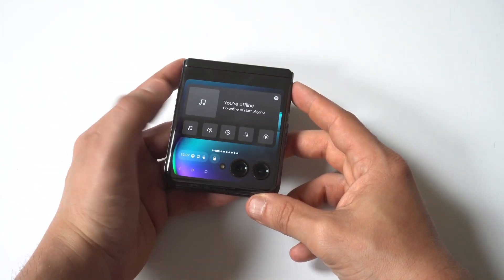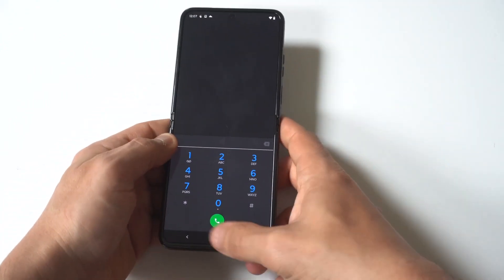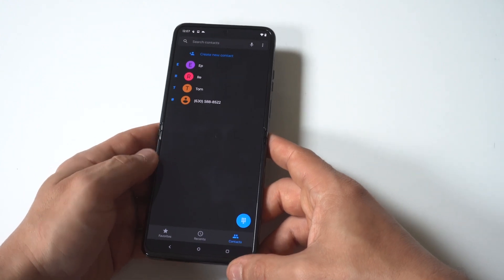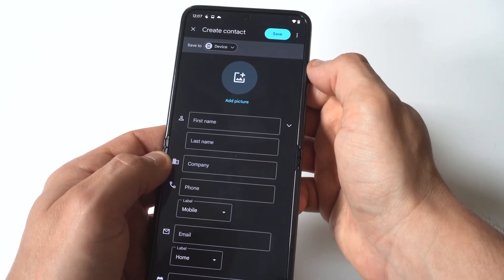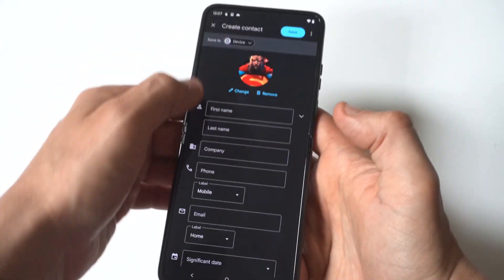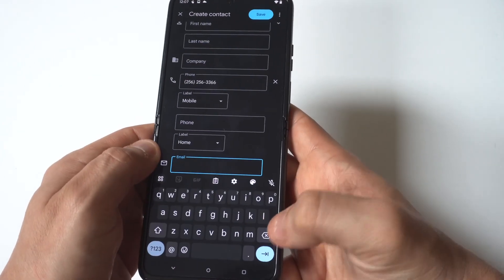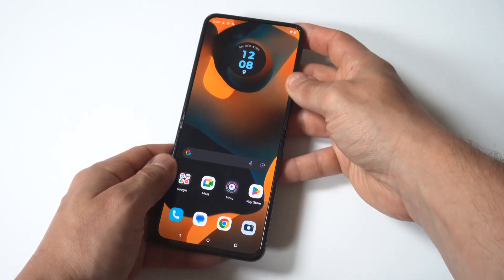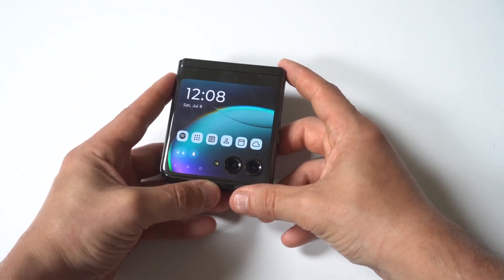Motorola Razr Plus / 40 Ultra - How to Add New Contacts